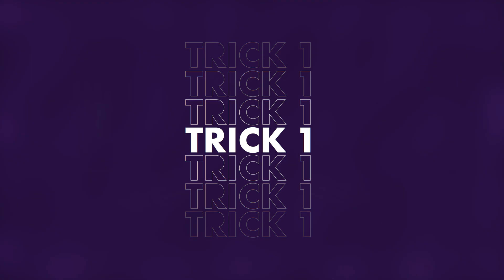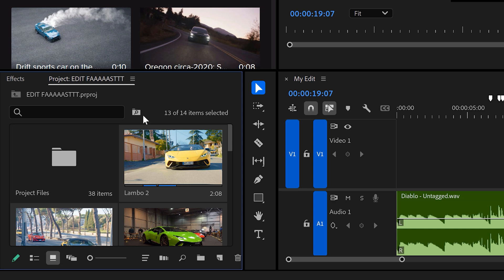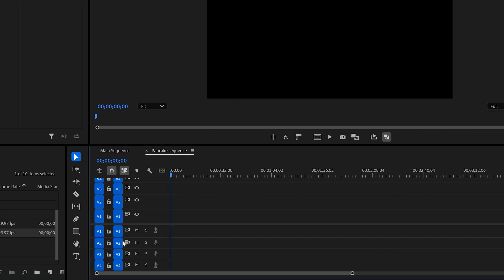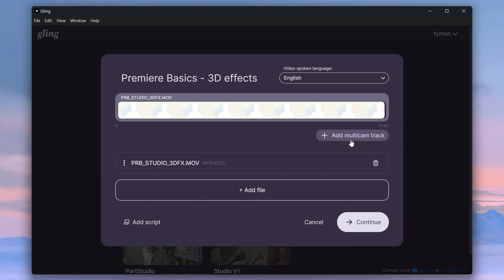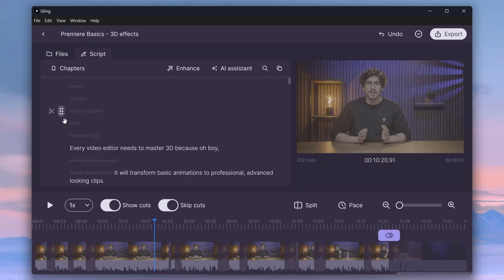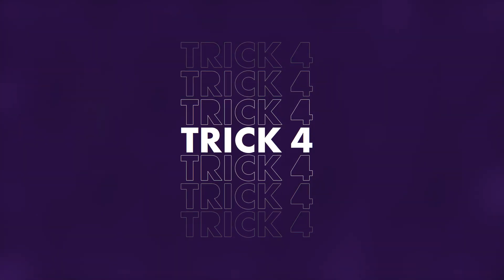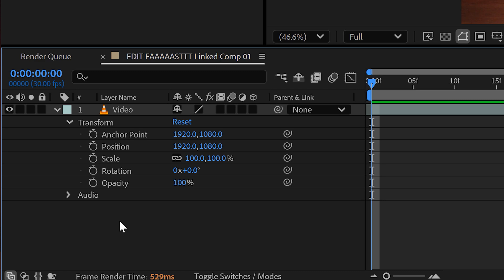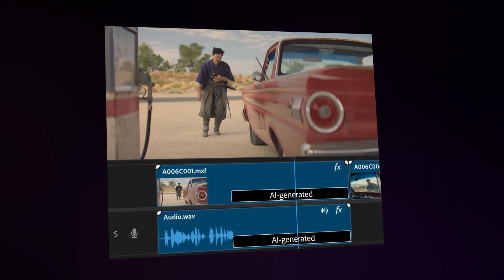5 INSANE Features To Edit Faster Than EVER!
(Advertising @Gling) 👉Edit video's twice as fast with Gling! - Learn 5 AMAZING tricks that you help you edit 10 times faster in this Adobe Premiere Pro tutorial video!

🔥👉Edit video's twice as fast with Gling!